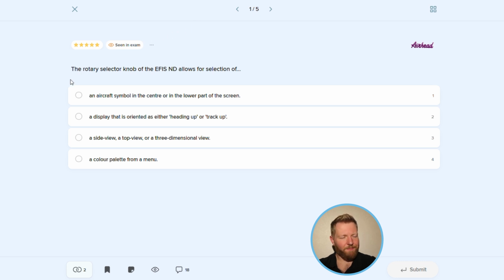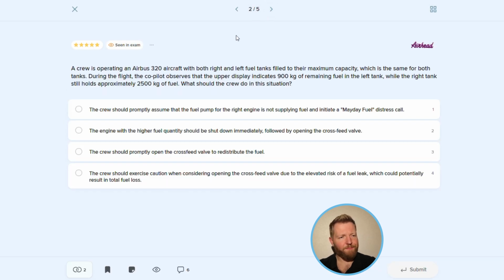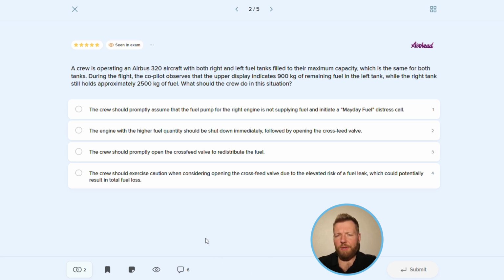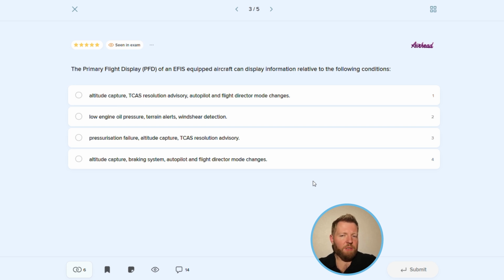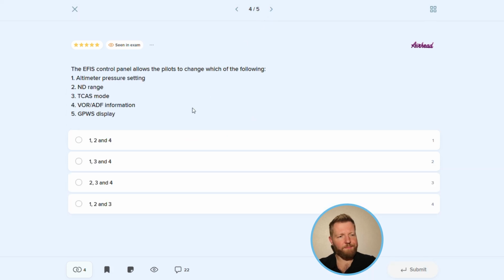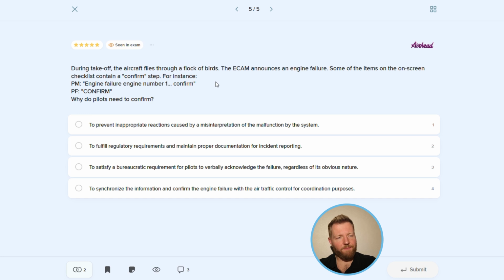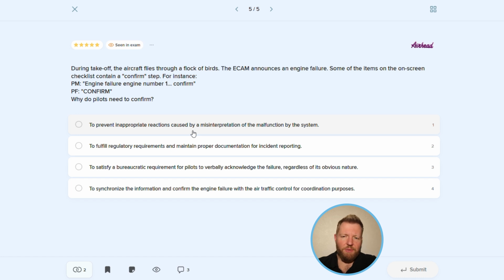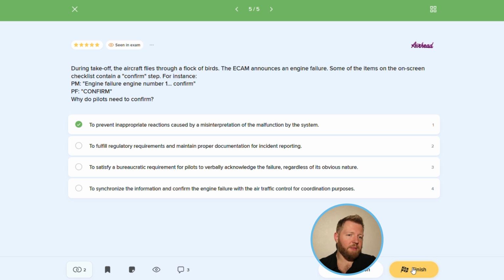5 Latest ATPL Instrumentation Questions Answered | Integrated Instruments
Prepare with confidence for the EASA ATPL Instrumentation exam ✈️
In this video, ATPL pilot Greg breaks down five recently reported Instrumentation questions from real EASA ATPL exams across all authorities.

The focus is on 02213 – Integrated Instruments, covering EFIS operation, display logic, system indications, and cockpit decision-making — with clear, exam-oriented explanations throughout. Each question is explained step by step to help you improve both system understanding and exam technique.

00:00 — Introduction
00:16 — AIR-238876: EFIS Navigation Display (ND) Rotary Selector — Available Selections
01:27 — AIR-240495: Fuel Quantity Indications on EFIS — Abnormal Fuel Imbalance Scenario
03:34 — AIR-272633: Information Displayed on the Primary Flight Display (PFD)
05:42 — AIR-240400: EFIS Control Panel Functions and Pilot-Selectable Options
06:55 — AIR-239059: ECAM “Confirm” Actions — Crew Coordination During Engine Failure

📌 Why train with Airhead? Study with the most up-to-date ATPL exam questions across all EASA subjects. Airhead combines real exam reporting, clear explanations, and updated study tools to help you prepare efficiently and with confidence.

Stay ahead with the latest real exam questions, explained step by step by airline pilots.